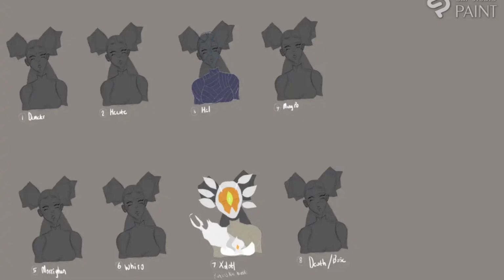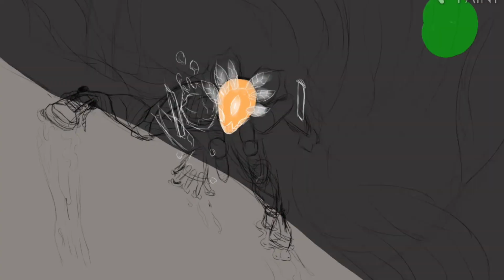How to tackle Transformations in your shonen manga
Beginners comic creators takes on making transformations that will bring goose bumps to the reader and make them a fan of your series starting out but have years of xp making killer illustrations so I might put game in your bag .